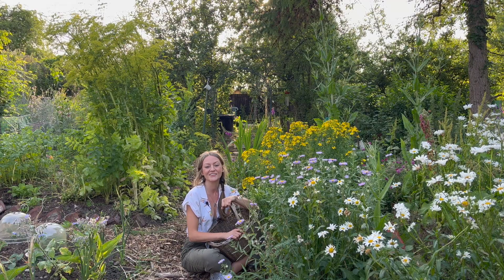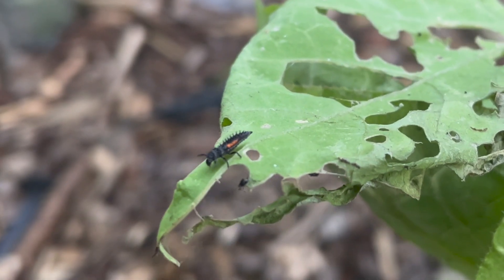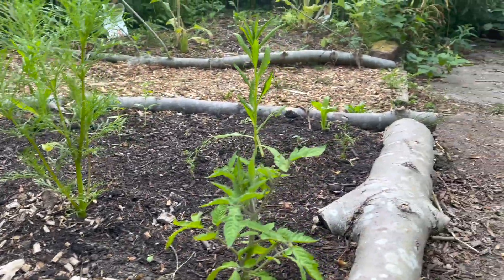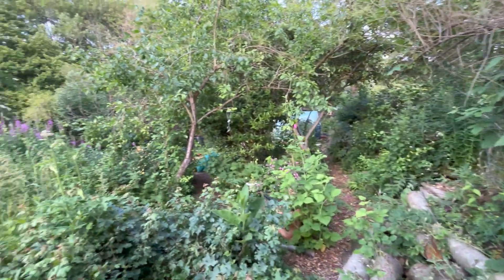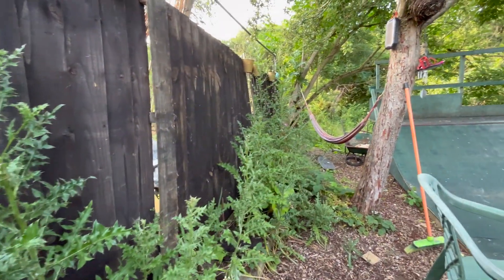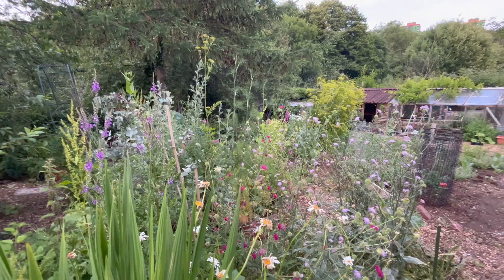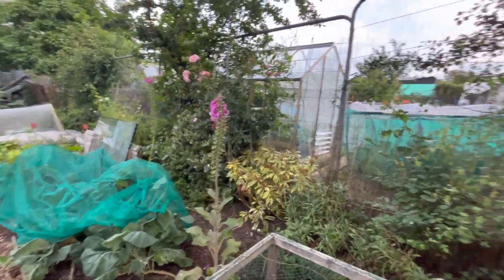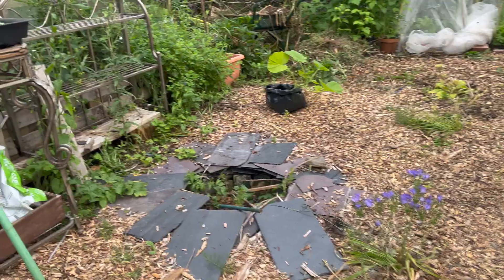June Tour Permaculture Food Forest | UK Allotment Garden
What a beautiful month on the plot June is. Everything is in full bloom, the polytunnel is all organised with a new self watering irrigation system, and most of the no dig vegetable beds are now filled!

Join me for a beautiful early summer evening in my 640sqm permaculture inspired forest garden as we walk around the plot and see how everything is looking compared to last month - it's all very floral and it’s so lovely to have the summer crops back once again!